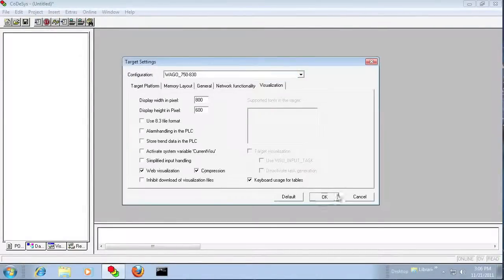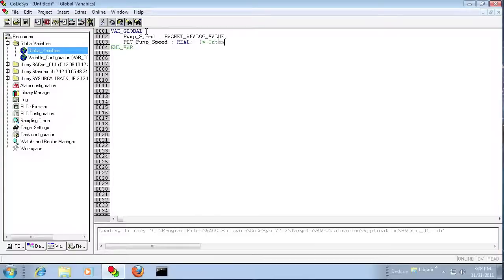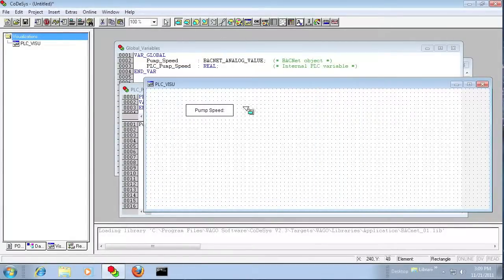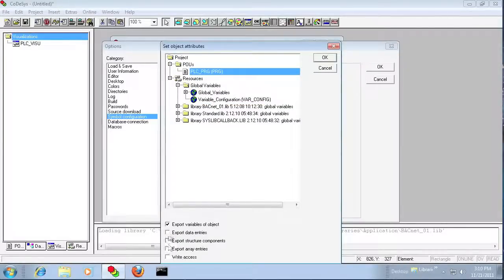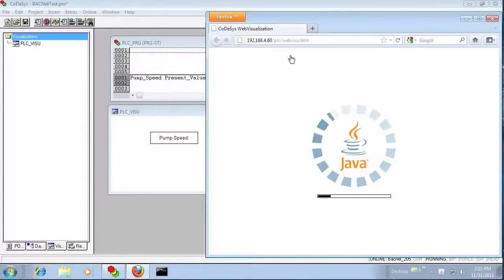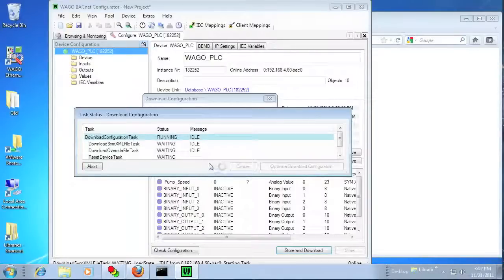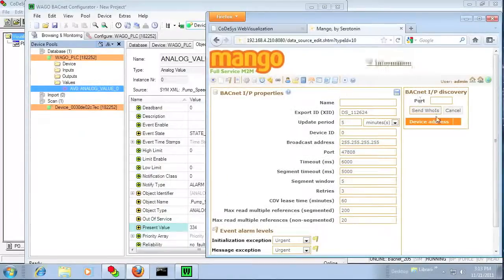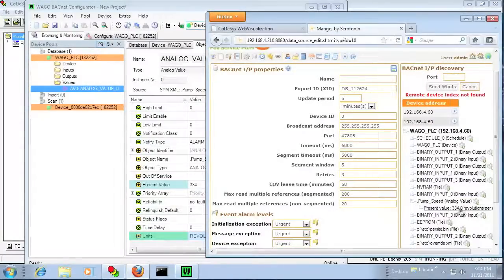BACNet-IP PLC Tutorial - CoDeSys IEC 61131-3